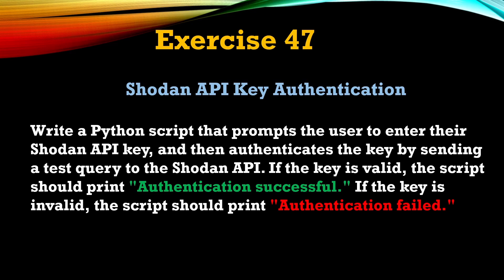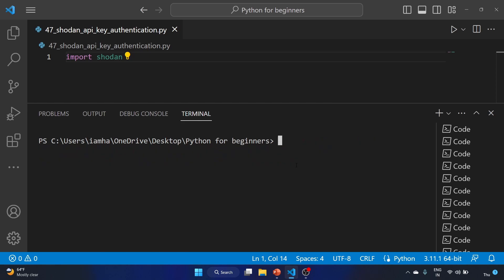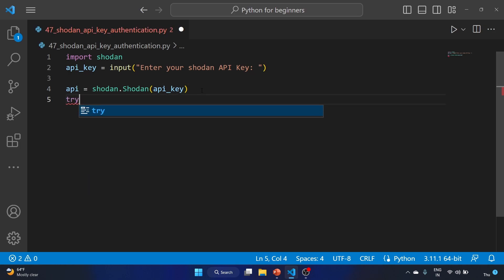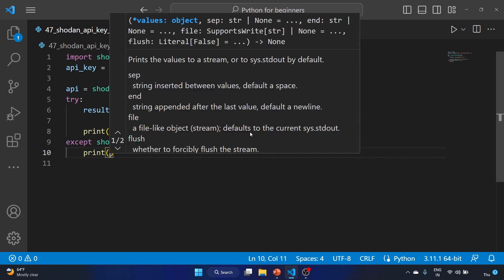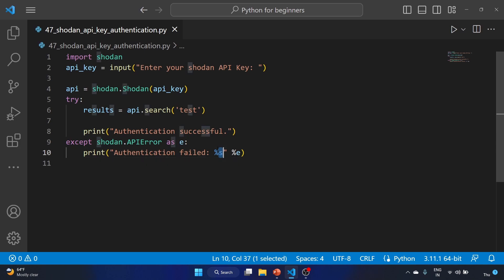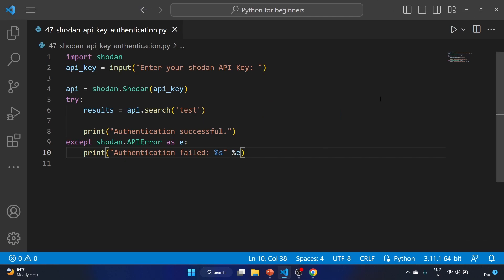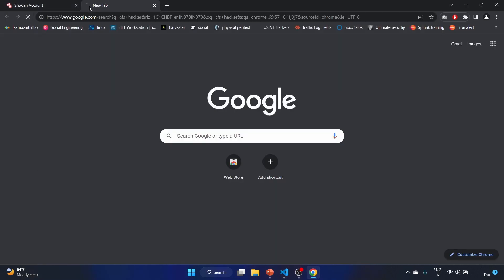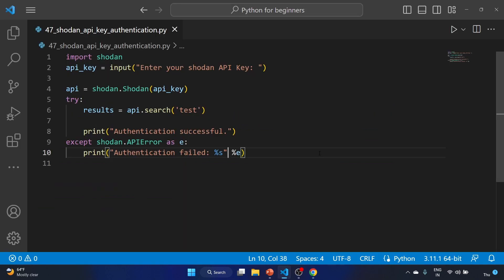#47 Exercise - Python Shodan API Authentication Tutorial: Verify Your API Key with a Test Query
Question:
Write a Python script that prompts the user to enter their Shodan API key, and then authenticates the key by sending a test query to the Shodan API. If the key is valid, the script should print "Authentication successful." If the key is invalid, the script should print "Authentication failed."

In this video, you will learn how to authenticate your Shodan API key using Python.

Shodan is a search engine for internet-connected devices that allows you to find vulnerable or exposed systems. Before you can use the Shodan API, you need to authenticate your API key. This is a crucial step to ensure that only authorized users can access the API.

In this tutorial, we will walk you through the process of authenticating your Shodan API key using Python. We will start by prompting the user to enter their API key. Then, we will use the Shodan API to send a test query to verify that the API key is valid. Finally, we will print a message indicating whether the authentication was successful or not.

By the end of this tutorial, you will have a working Python script that you can use to authenticate your Shodan API key. This will give you the ability to access the powerful features of the Shodan search engine and start exploring the world of internet-connected devices.

If you're interested in cybersecurity, IoT, or data analysis, this video is for you. So grab your API key and let's get started!